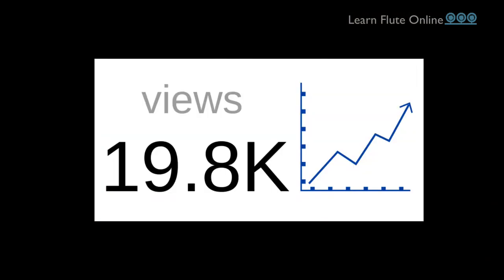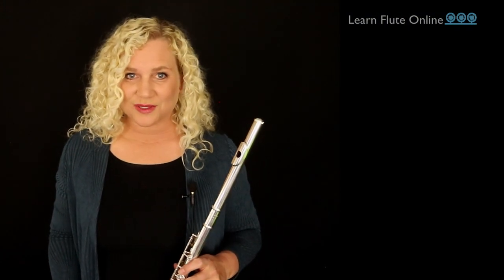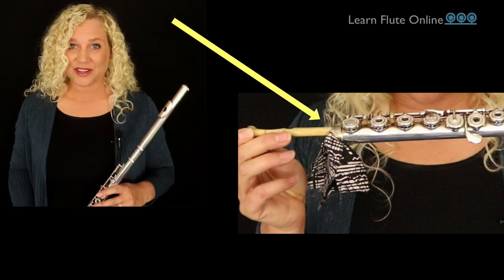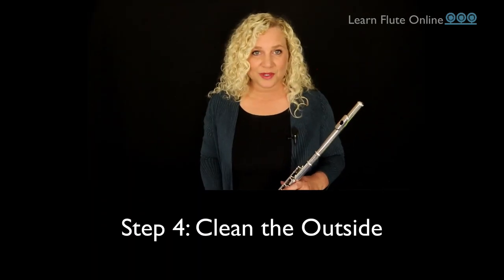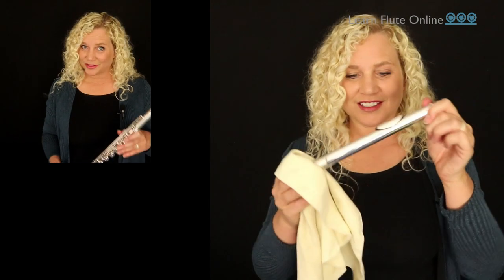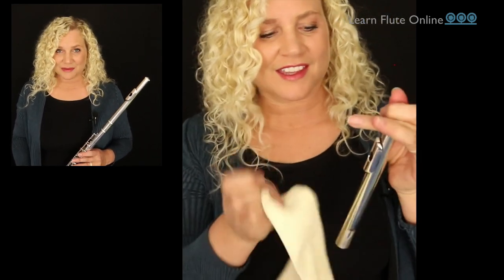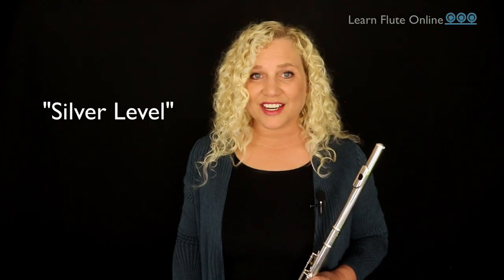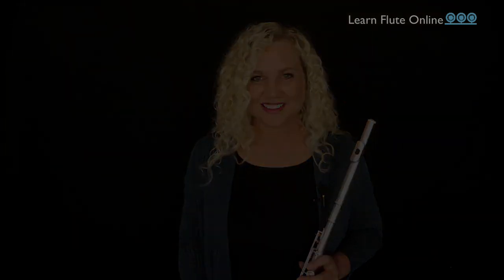How to Clean a Flute (to Keep it Shiny!)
Want cleaning tips?
In this video you will learn how to clean a flute to keep it shiny by Rebecca Fuller at Learn Flute Online.  I'll also give you tips and tricks on how to use special cloths, your cleaning rod, and a special special type of alcohol to make it look shiny, new, and to help prevent tarnish.

My favorite cloths for cleaning a flute to keep it shiny are linked to Amazon here:
Silk flute cleaning cloth
Microfiber flute cleaning cloth

Get started with Learn Flute Online's free Silver Level to learn how to play the flute in a sequential, fun, convenient, and effective way.